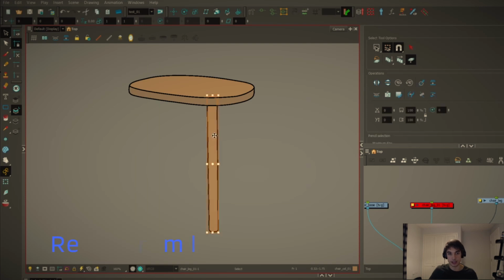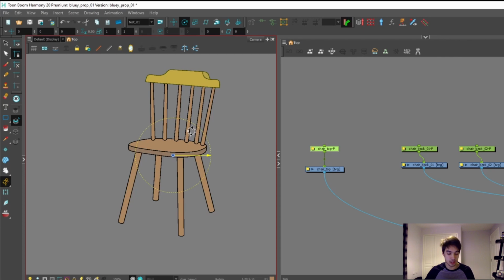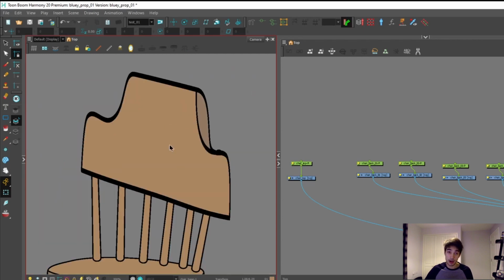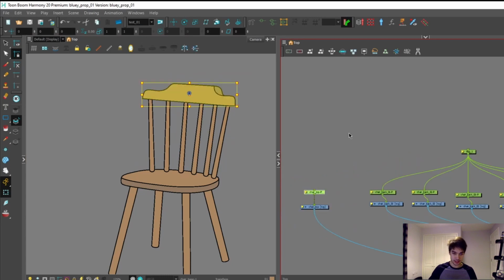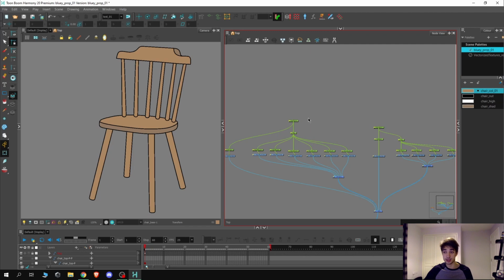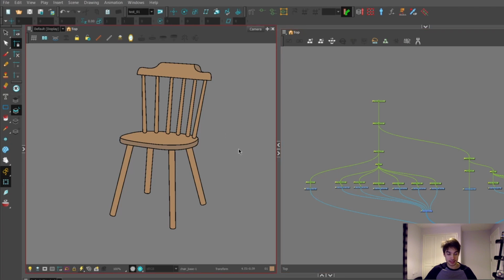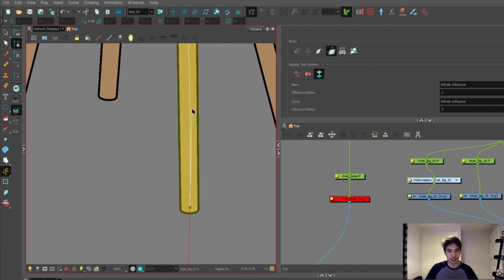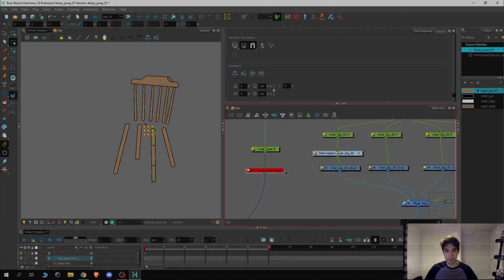Creating animatable structure - (Prop rigging series - Ep 5 of 6)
In episode 5 of 6, Jon shows us how to take your drawings and add a structure (or hierarchy) to your prop. This will allow you to animate it and move things around in Z space. Yes, this bit is fun and really where it starts to come together. He also walks through adding basic deformers with a look towards animating some tests very soon (episode 6 kinda soon!)

Want to learn how to rig? Join one of our flexible online courses with REAL expert feedback